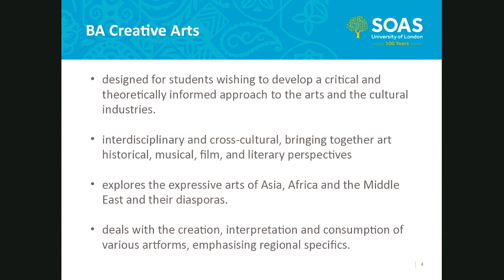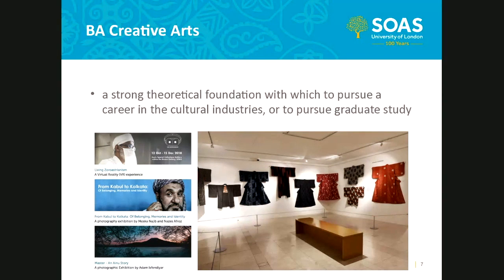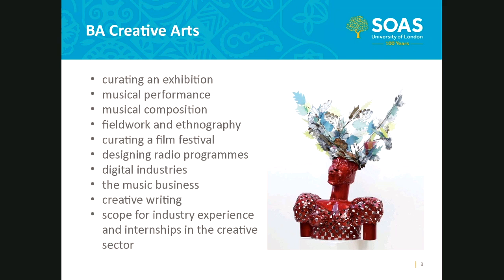BA Creative Arts Webinar SOAS University of London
Find out about our new degree in Creative Arts, combining the study of Art, Music and Film of Asia, Africa and the Middle East.